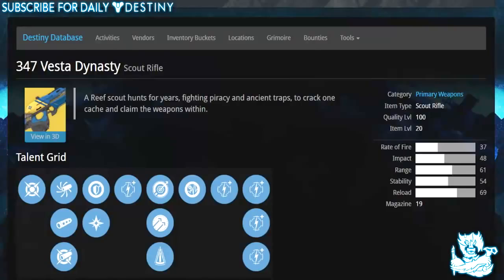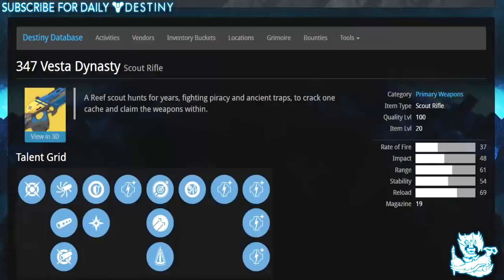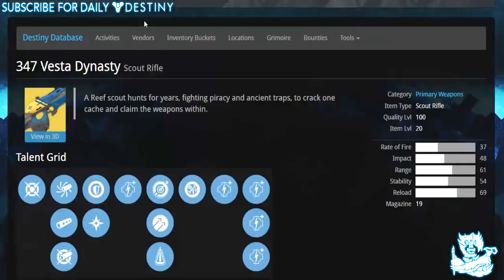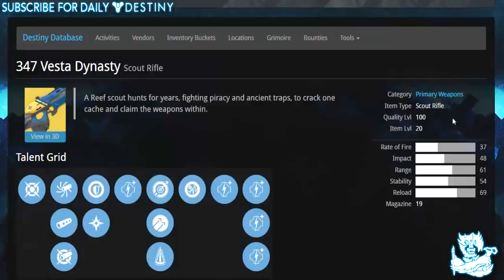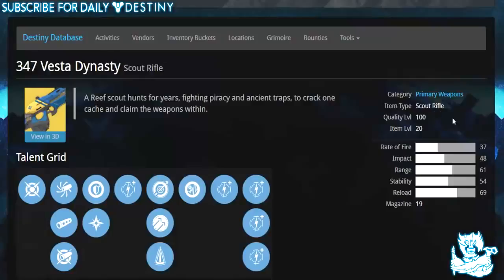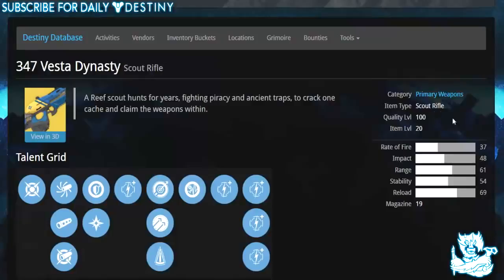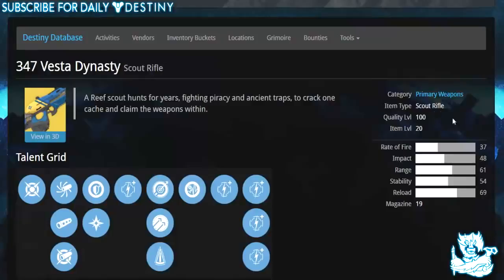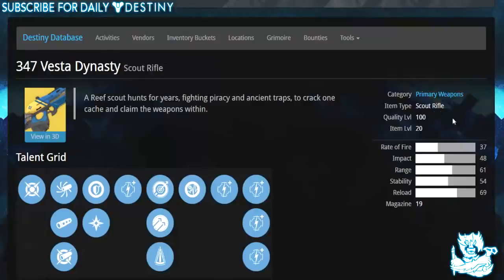60 Destiny NEW Exotic Scout Rifle 347 Vesta Dynasty Weapon Stats & Mod Review The Dark Below